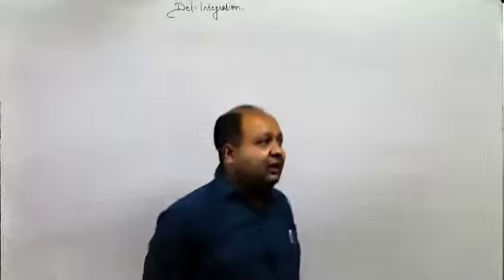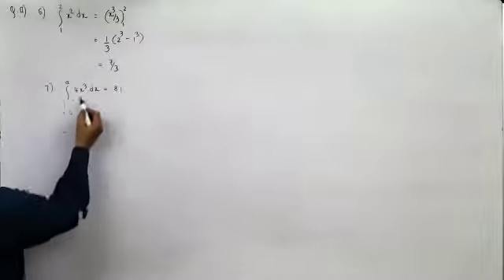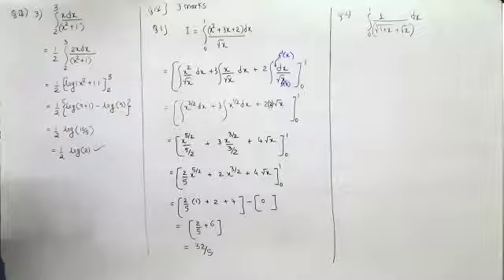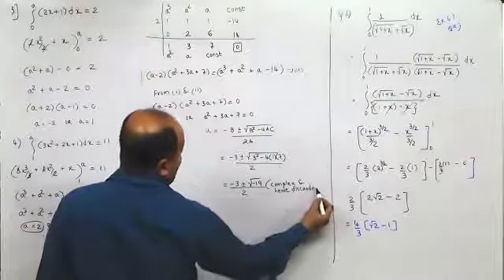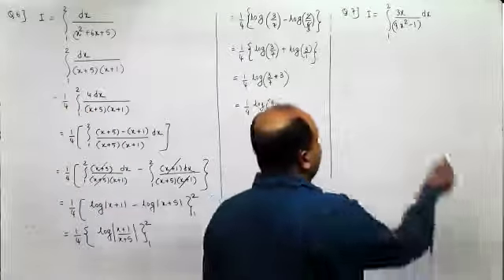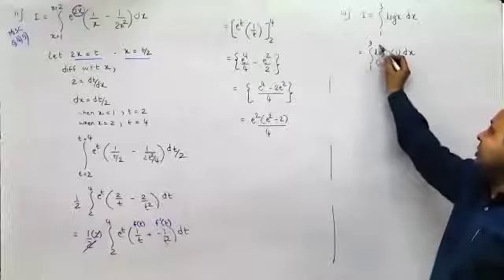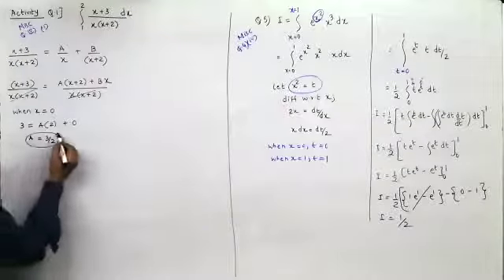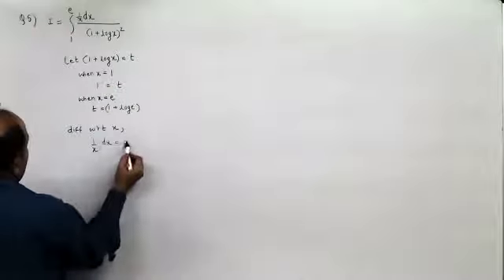Lecture 1 OF REV. OF DEF.INTEGRATION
LECTURE 1 OF DEF. INTEGRATION